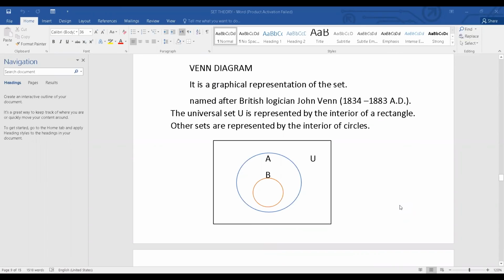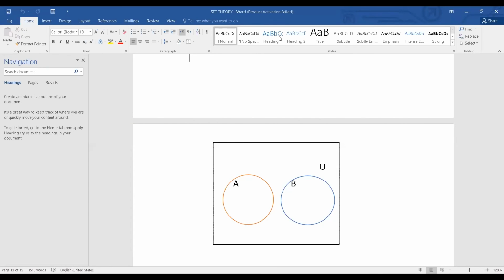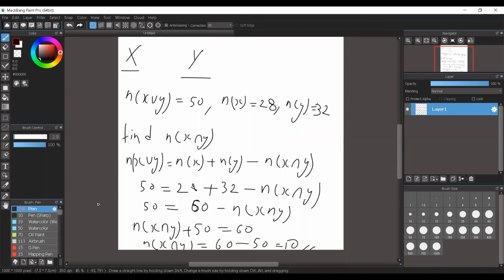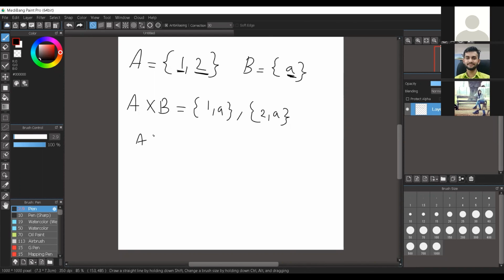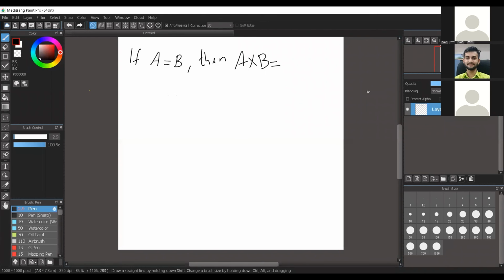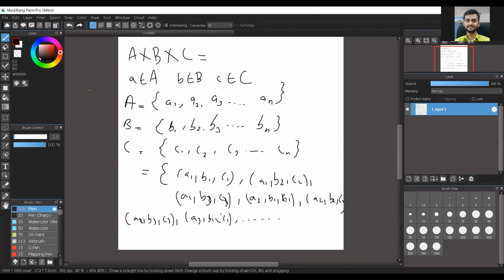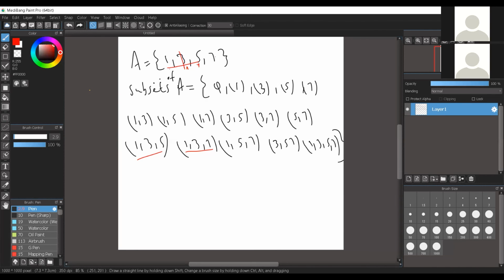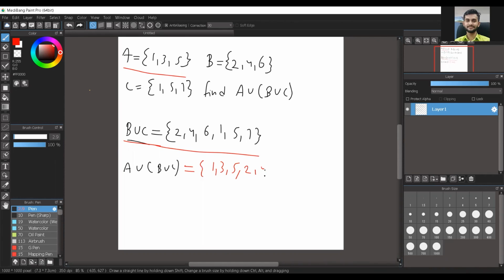29th November , Unit 1: Set Theory , day 2 ( chapter complete)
28th November , Unit 1: Set Theory , day 2 ( chapter Complete)

This chapter is all about the basics of Set Theory..

 In case you missed the live session on zoom here you go...
To watch this on telegram (part I- skip first 13 min)

BCA course discussion taken by the students live on zoom , and recording shared here

please join whatsapp for updates and discussions and telegram channel for realtime recording uploads (includes a telegram discussion group)